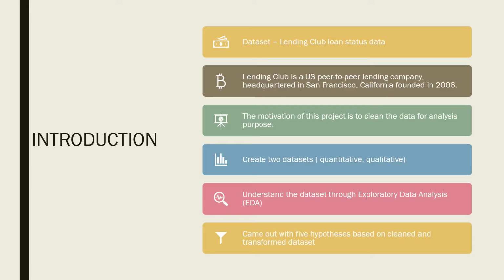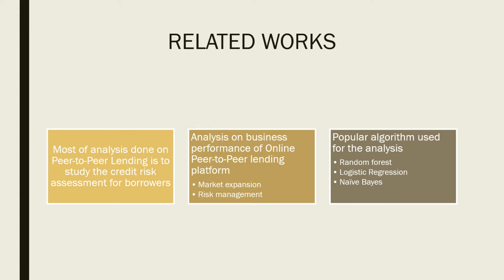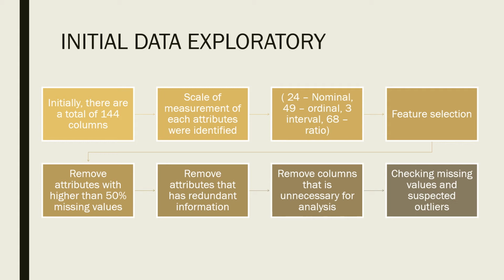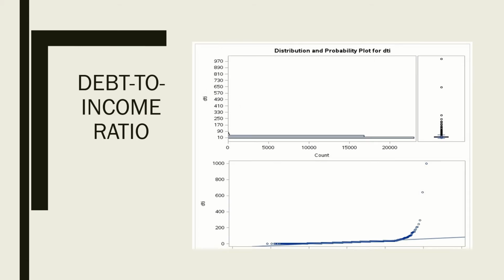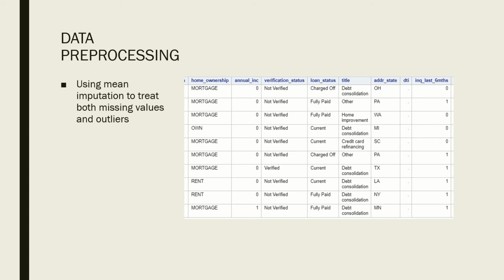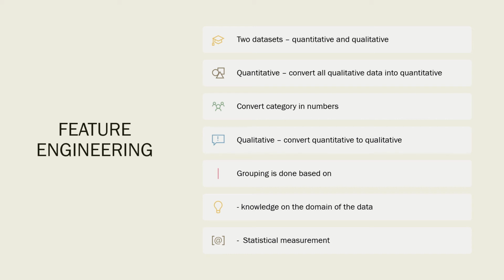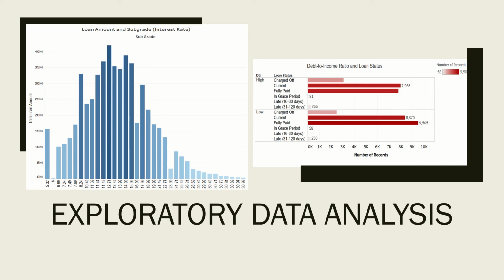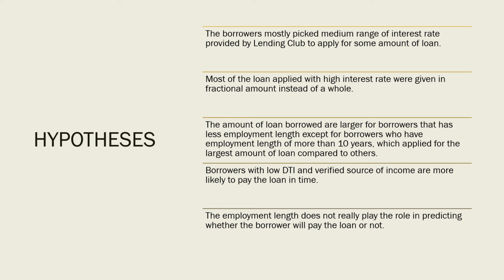Data Management Assignment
The presentation contained a brief explanation of each section in the assignment report. Data being used for this assignment is for loan default ptediction.